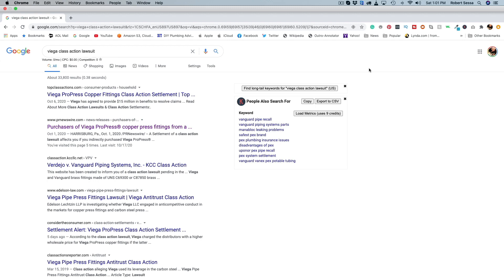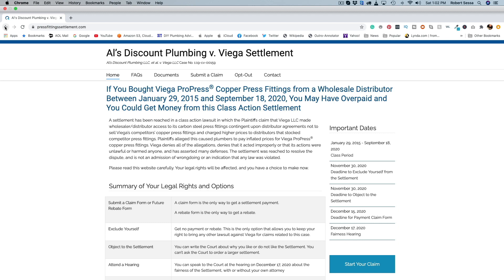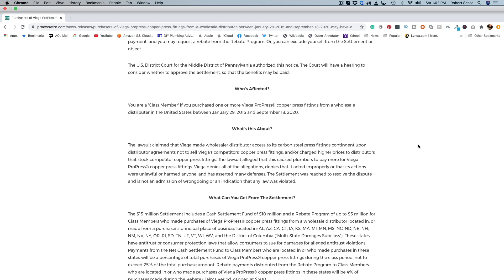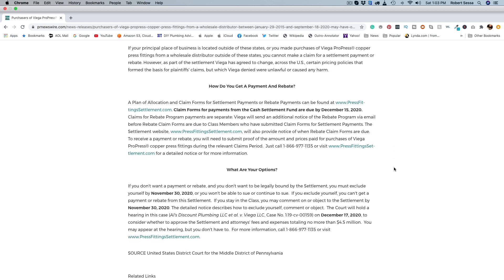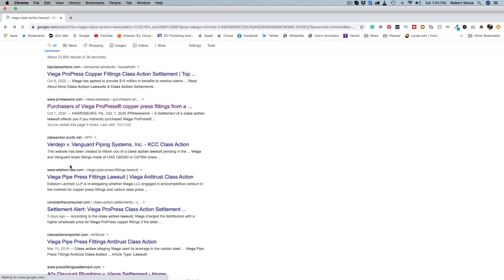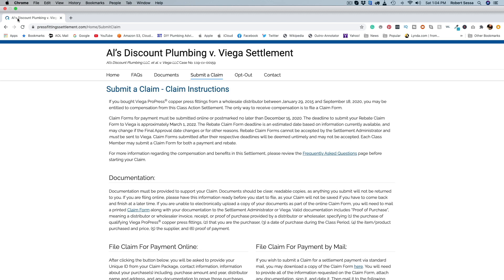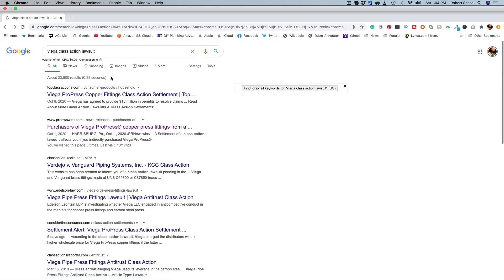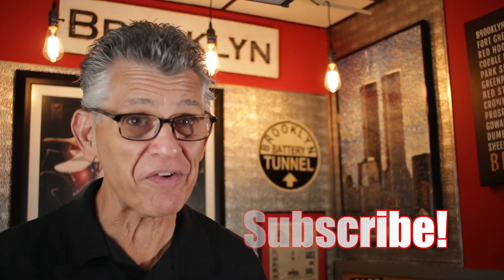Viega Propress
Are you using the Viega Propress system? Have you purchased Viega Propress fittings between January 29, 2015, and September 18, 2020? Then you need to watch this video!

Happy Plumbing,
Bob.